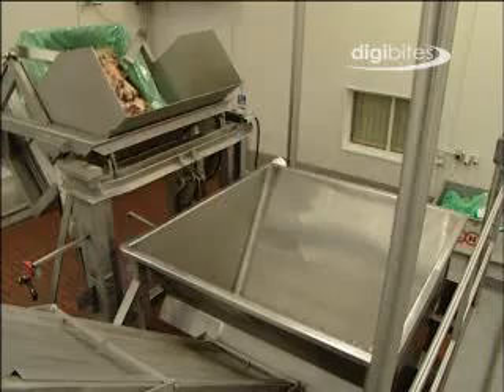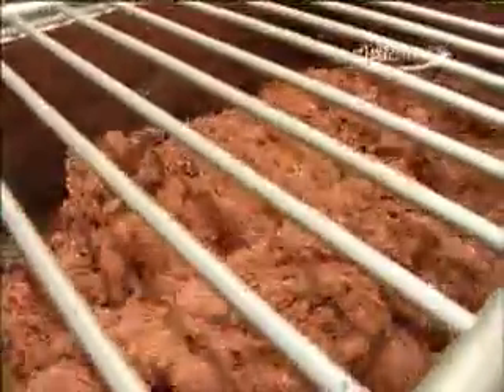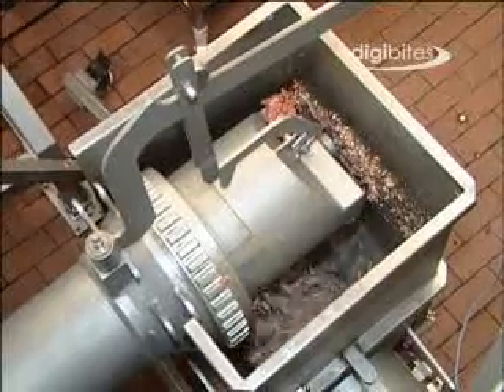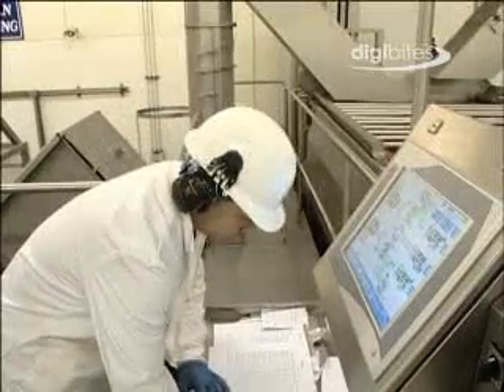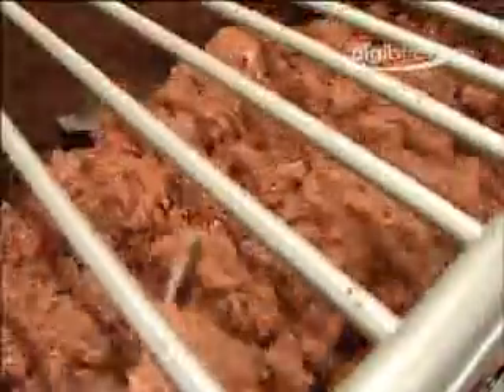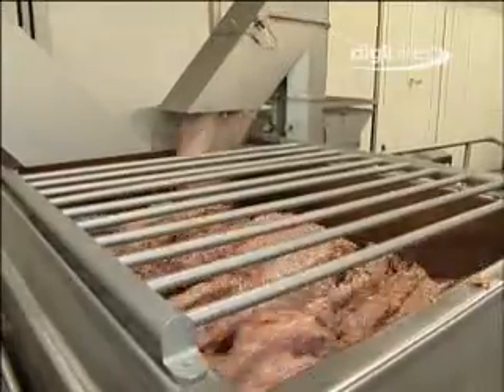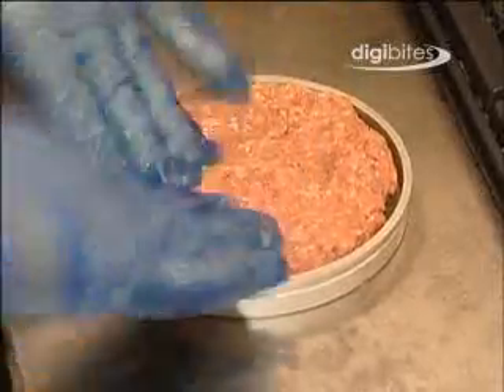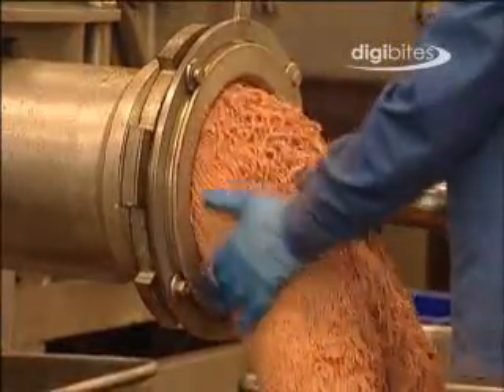Digi Bite 23: Burger blending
Duration: 2mins 43s
The production process is computer controlled to ensure the final product meets the fat specification.
Chilled and frozen raw materials are ground through the initial grinding plates and are then mixed together in the pre-blenders.
Suitable for KS4 and 5 Food based courses.